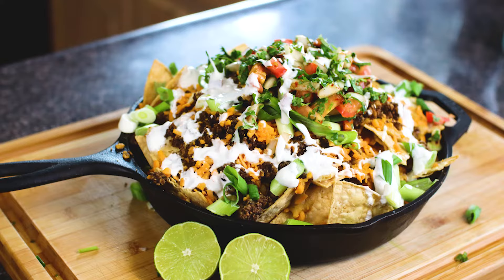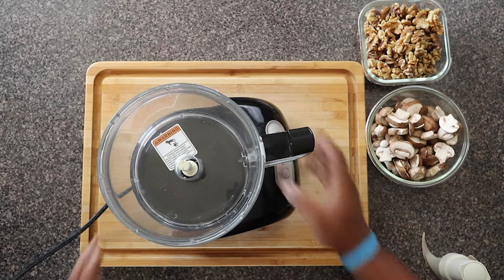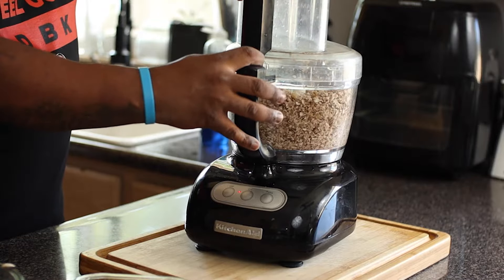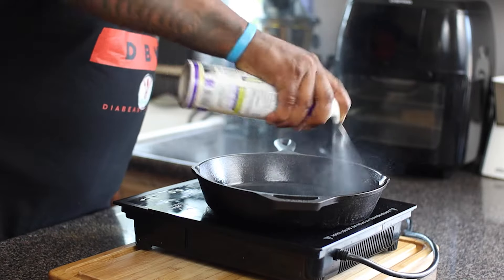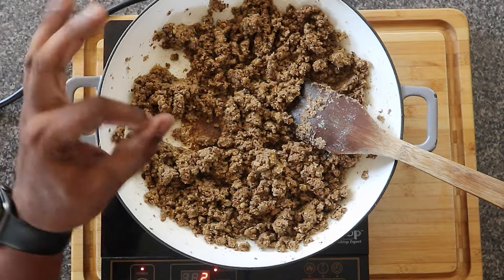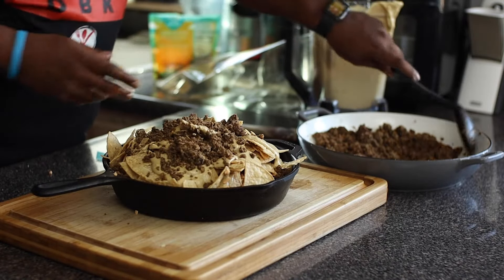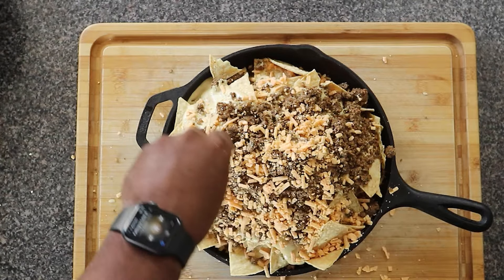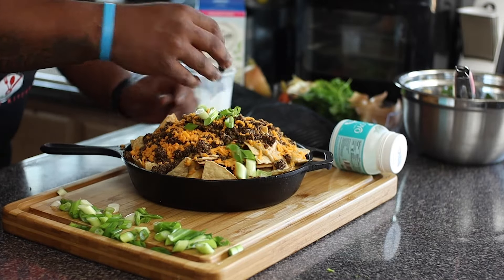Vegan Super Nachos| learn how to make the best tasting Vegan nachos| all homemade ingredients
In this video, we're going to show you how to make the best tasting vegan nachos ever! We'll be using all homemade ingredients, and they'll be totally vegan, healthy, and easy to make.

If you're looking for a delicious vegan meal that's easy to make, then these vegan super nachos are perfect for you! Not only will they be delicious, but they'll also be healthy and full of nutrients. We hope you enjoy our recipe!

💢 Film Equipment
🎥 Cannon M50
🎥 Sigma 30mm lens
🎥 Cannon 50mm lens
🎥 Wireless mic